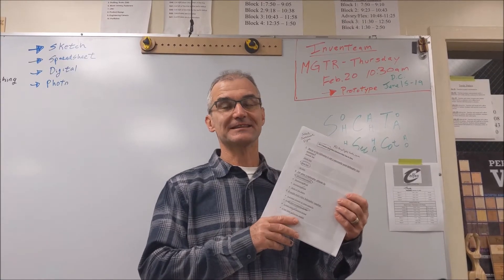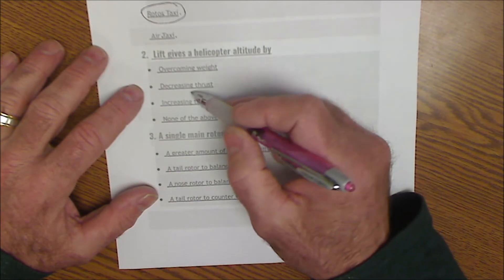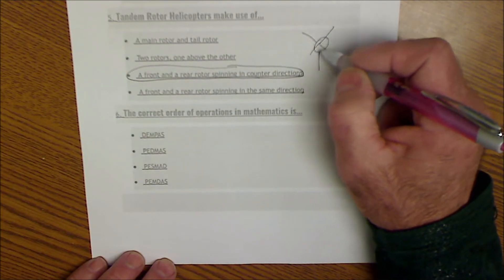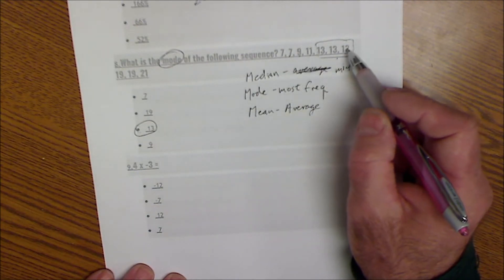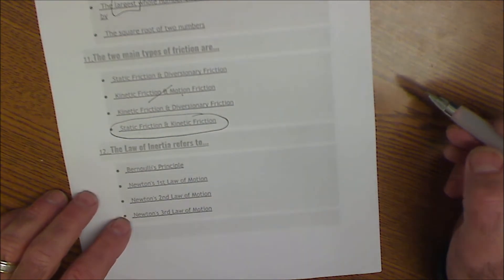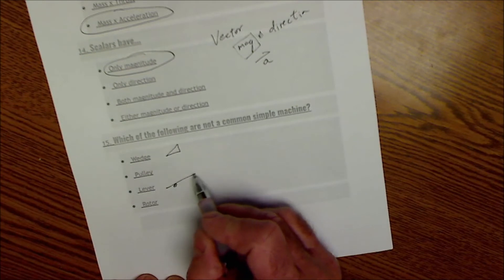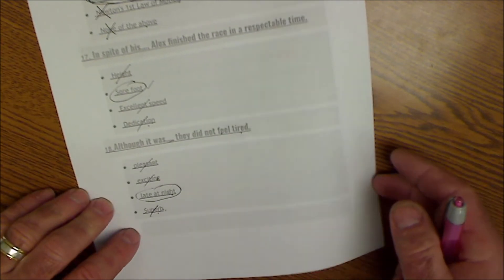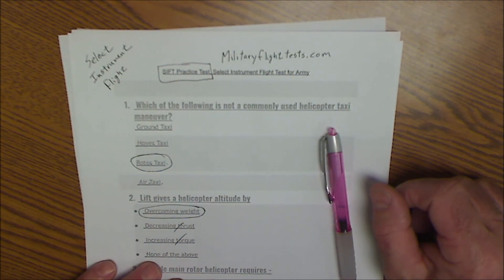SIFT Exam Help, Select Instrument Flight Test Preparation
I teach high school math and shop and a student asked for me to go over the math in the SIFT exam. The Select Instrument Flight Test. I found this twenty question exam online and in this video I show hints, tricks, and hacks on how you can score perfect 100 without knowing too much about planes or helicopters.
SIFT Study Guide on Amazon